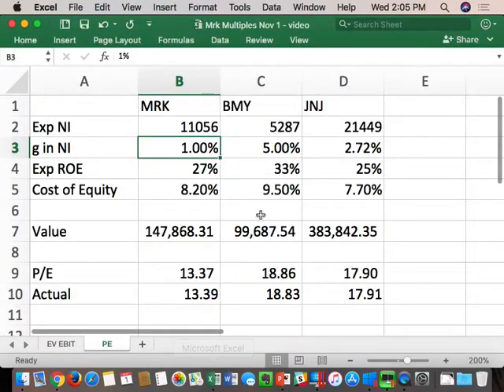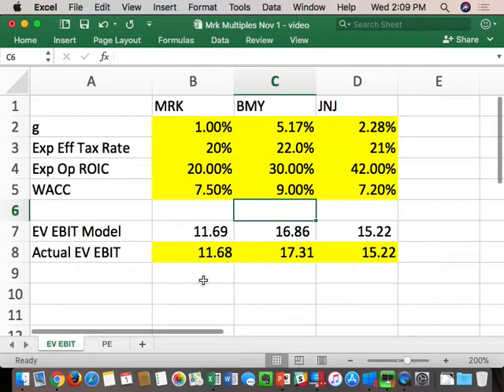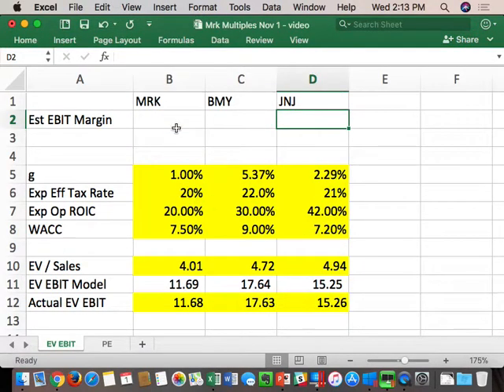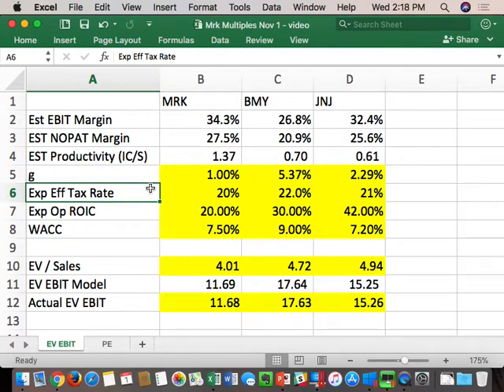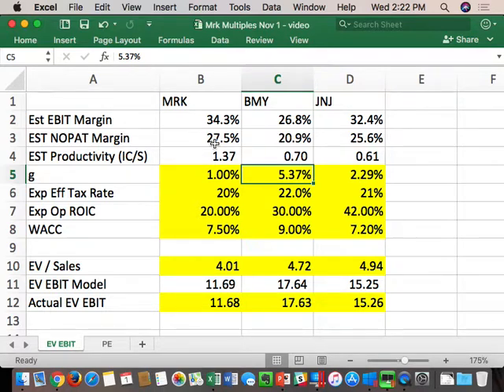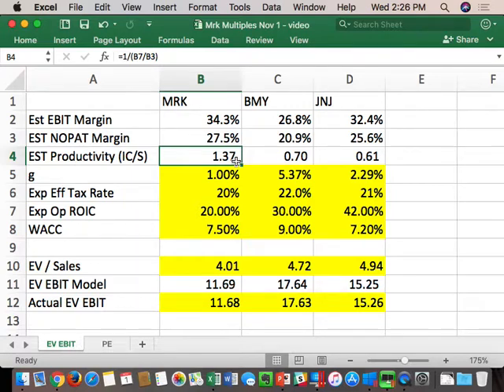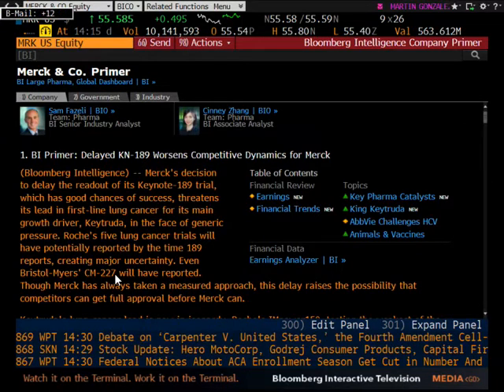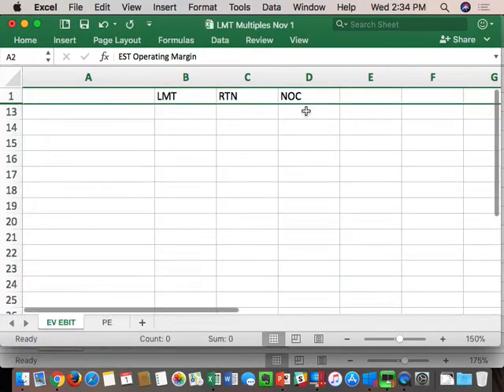Nov 1 BMGT 443 EV Sales and advanced multiples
Explanation of EV / Sales ratio and advanced multiple analysis based on Key Value Drivers for Merck, Bristol-Meyers and J&J.